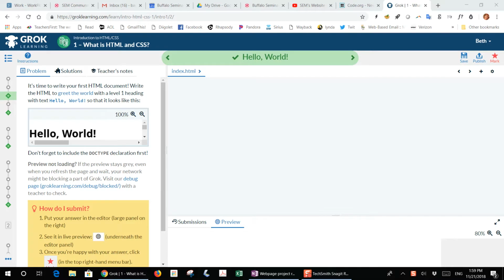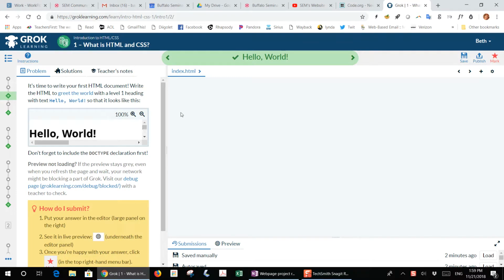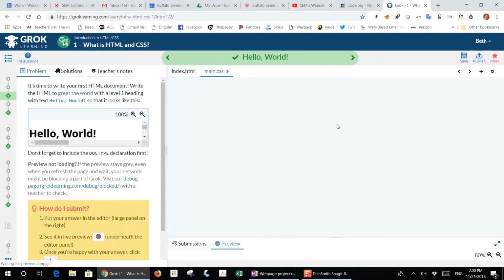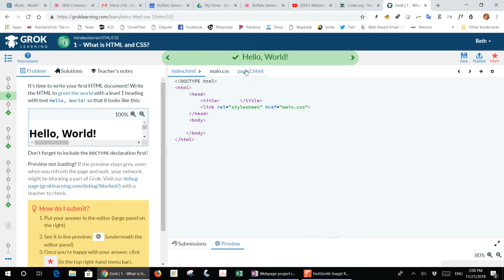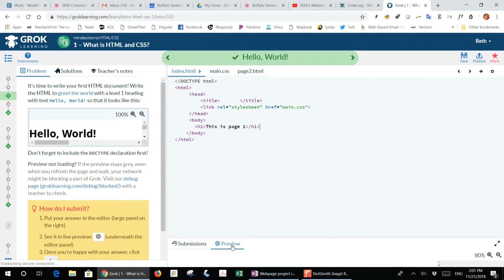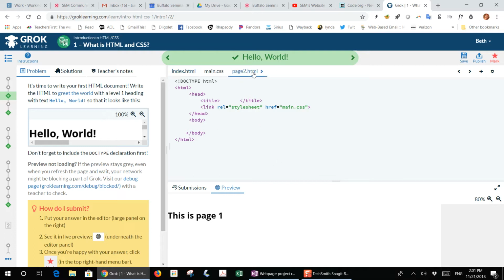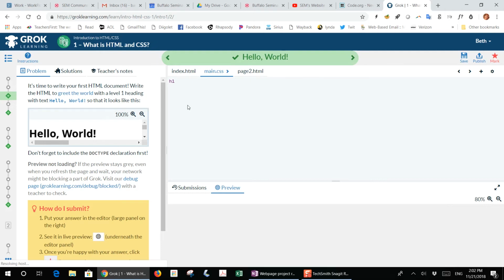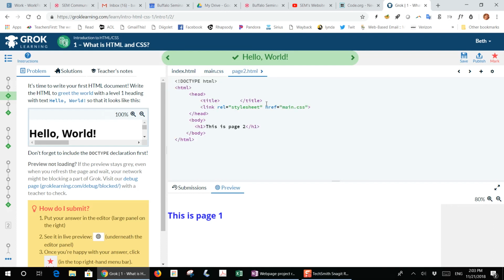Start your website in GROK